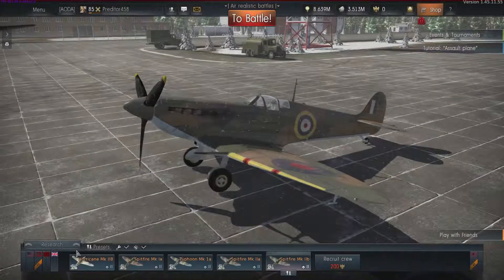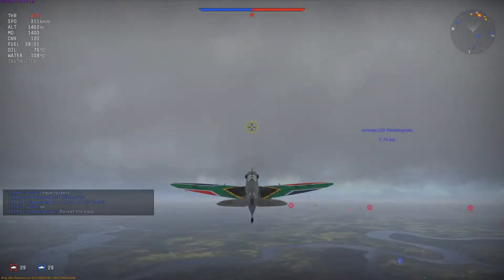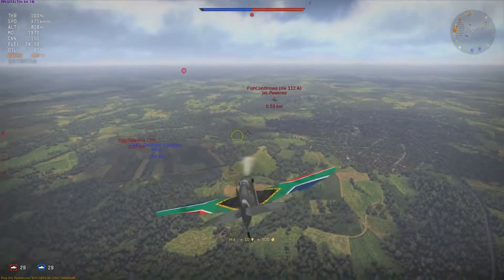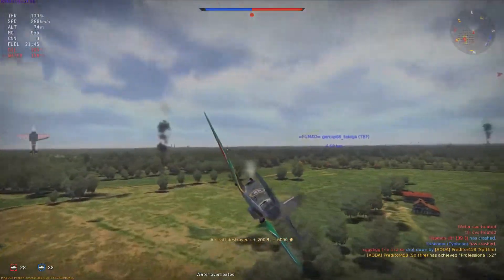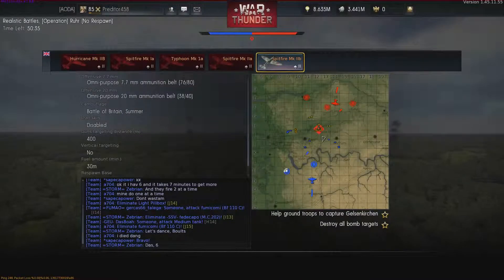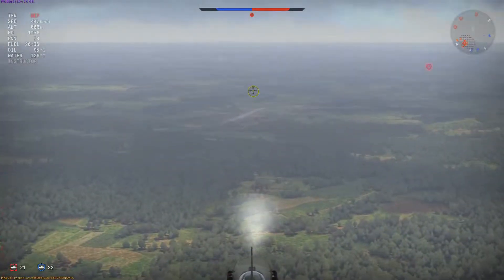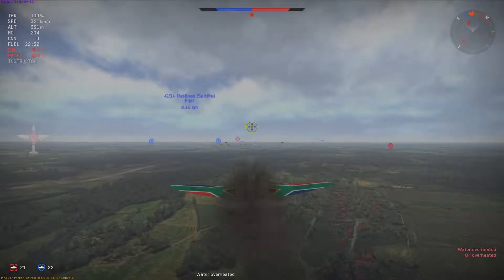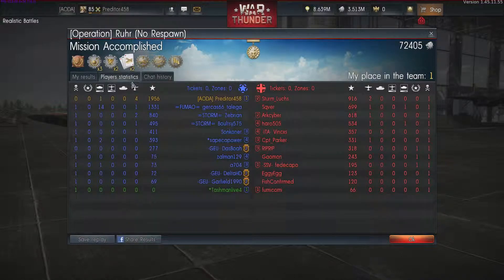War Thunder - Spitfire MkIIb Realistic Battle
Today we take the gorgeous Spitfire Mk IIB out in a realistic battle, to swatch some pesky Jerries out the sky.

It looked like the round was going to end quite early but we managed to make it through to the end. Almost an Ace too, but a horrific kill steal robbed me of the ace title.

System
Intel Core i5 3570
8 gigs RAM
Geforece GTX 770 2GB
Windows 8.1